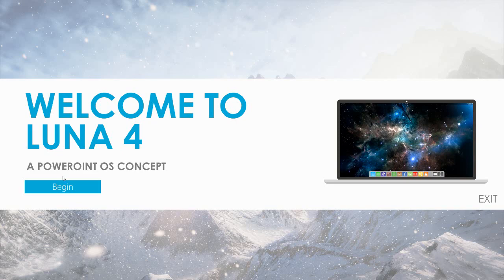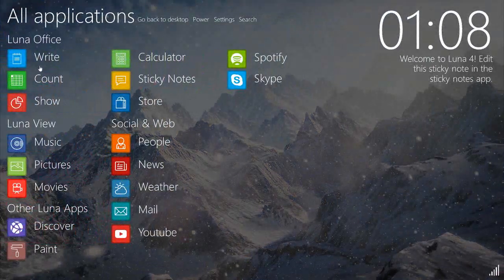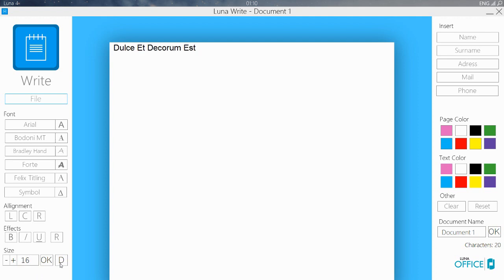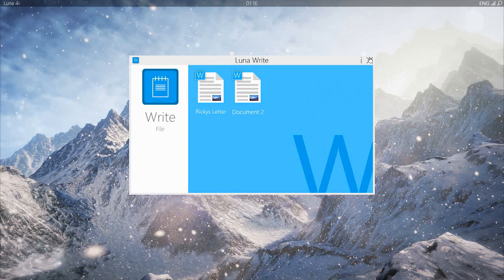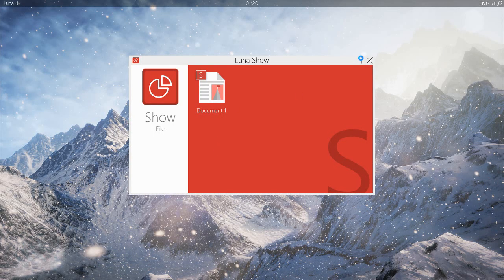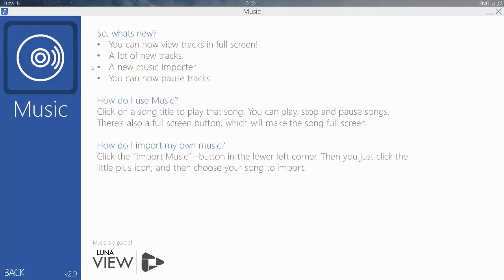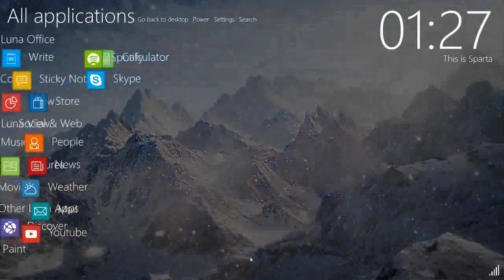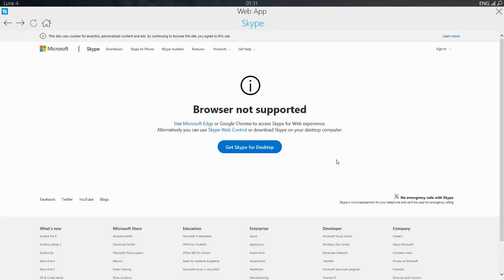Lets Explore Luna 4 (PowerPoint OS) | Exploring Operating Systems #36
Luna 4 is a PowerPoint OS interface created by Delta Technologies. Another very interesting and well designed project. Please be warned however, later parts of this episode reveal that Luna may not be entirely stable!

Luna 4 was a suggested episode by Project: PowerPoint Studios
Give their channel some love!